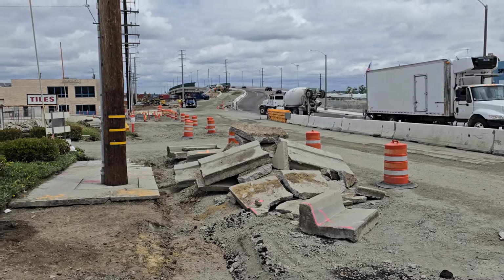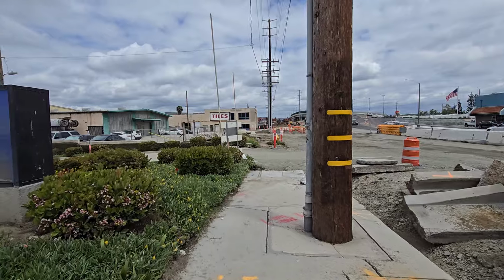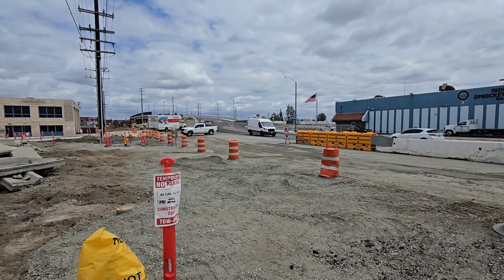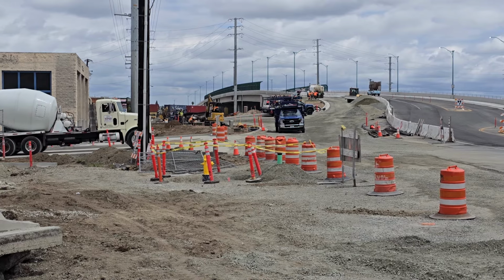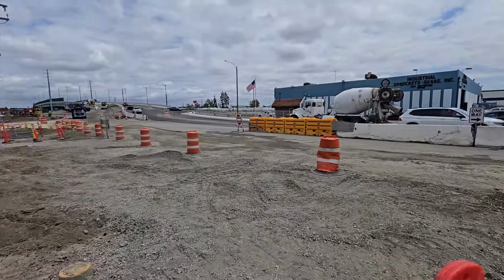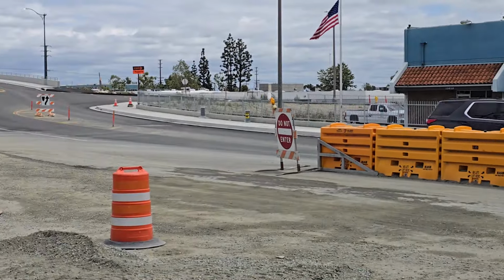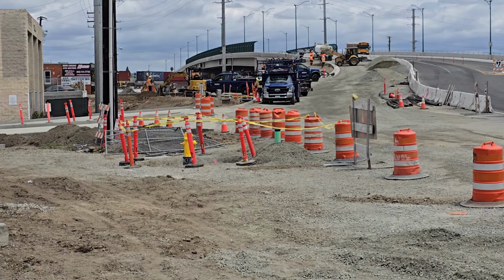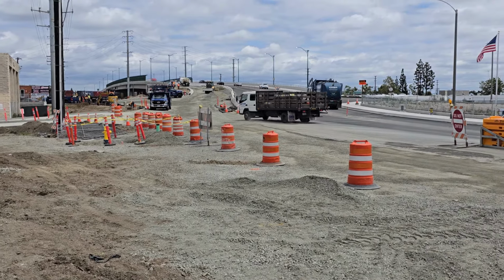🚧 Marquardt/Rosecrans Overpass Project Update #14 | First look at So. Marquardt access point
sidenote: Many of you have asked why they didn't do an underpass instead of an overpass, similar to Valley View and Stage Road.
Apparently from an engineering standpoint,  it wasn't possible due to the close proximity of the North Fork Coyote Creek.